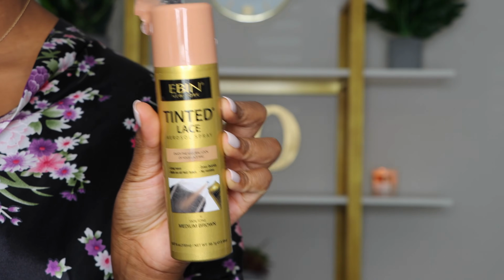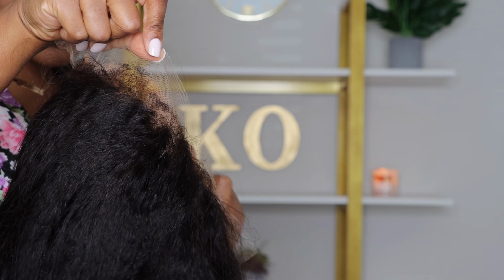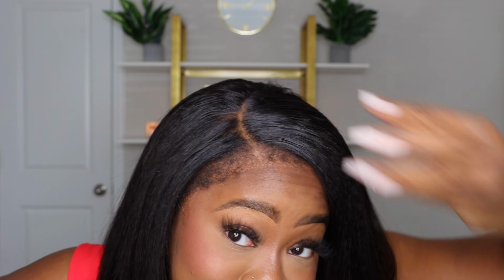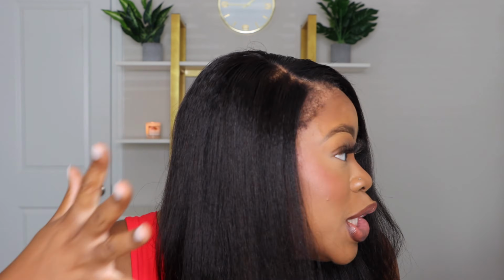You won’t believe it’s a wig! | *NEW* Realistic Kinky Edges Hyperrealism HD Lace Wig ft. ILikeHair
Used wig: Hyperrealism Kinky Edge HD Lace Frontal Ventilated Wig 18"